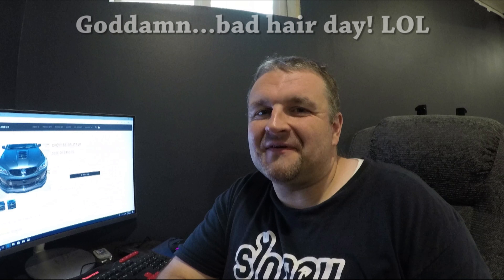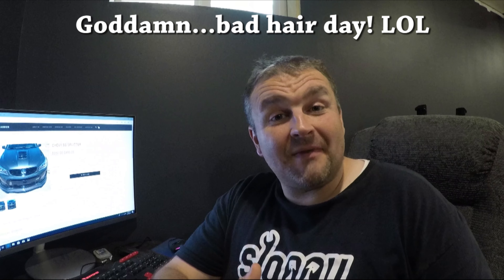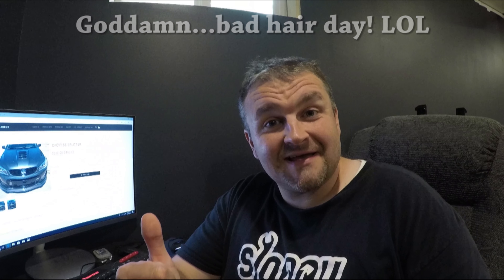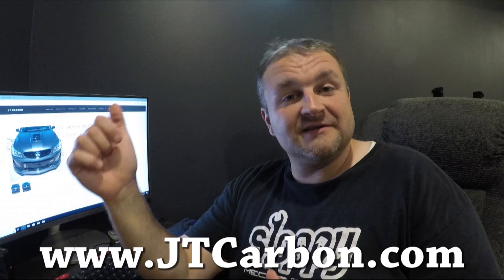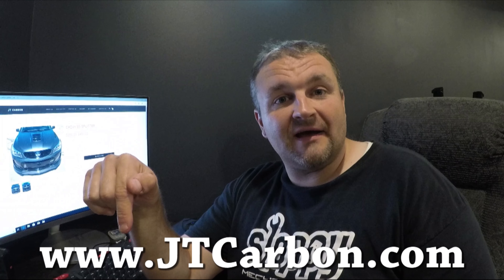Surprise for the SS - What's on the Way?!?!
Found out yesterday an SS Surprise is on its way sooner than I thought! Just a quick one today. Thank you to all the folks who helped get me to 300 followers! I really appreciate it!